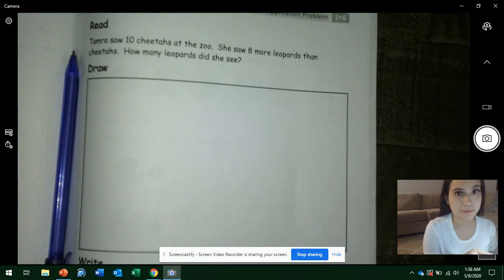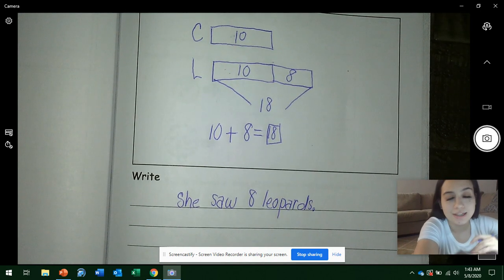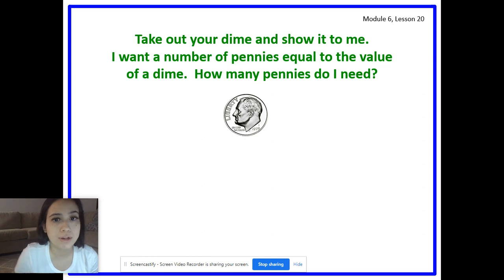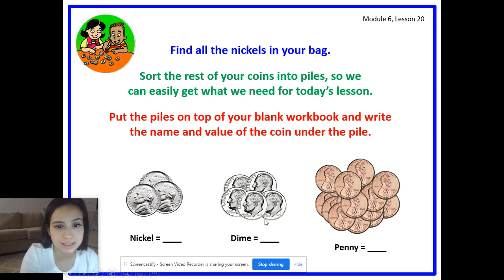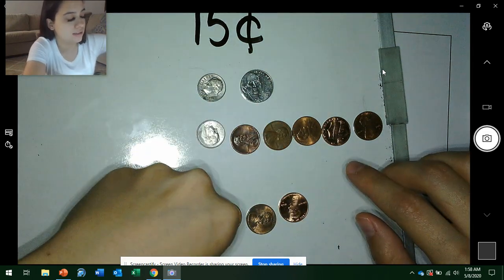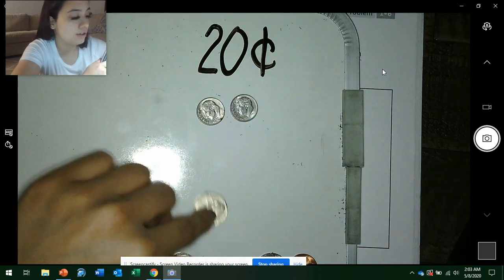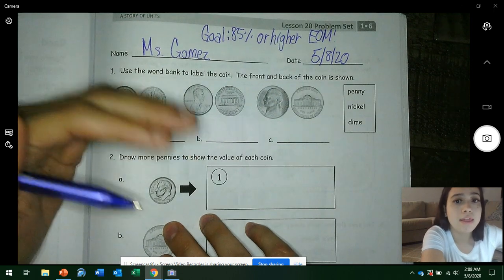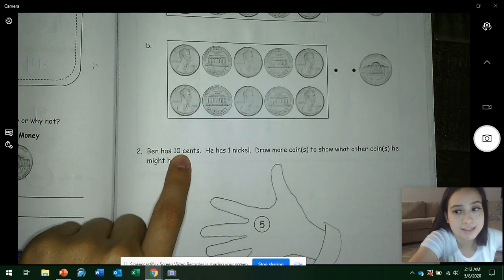Math Module 6 Lesson 20